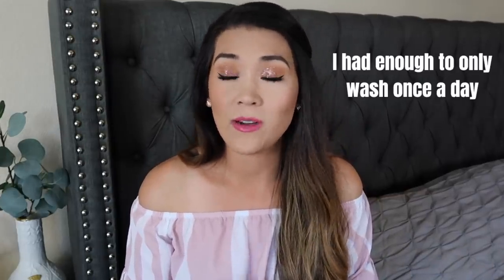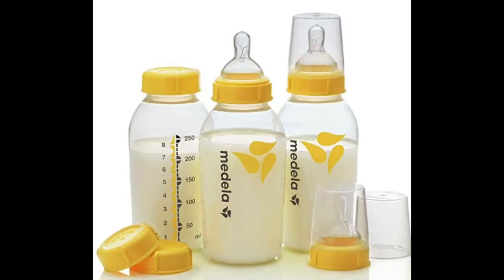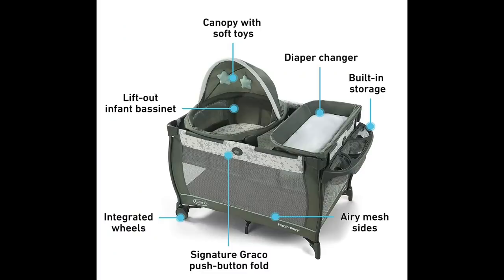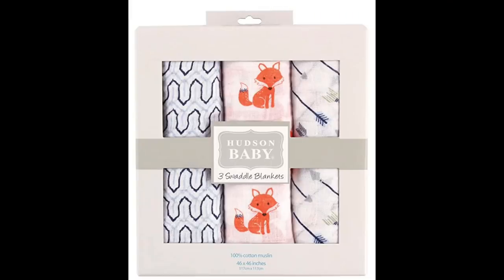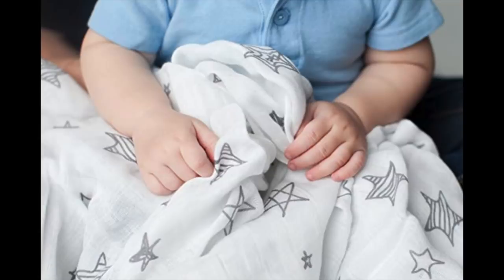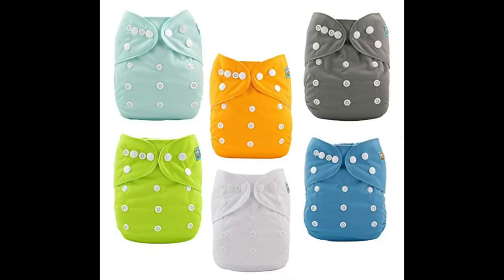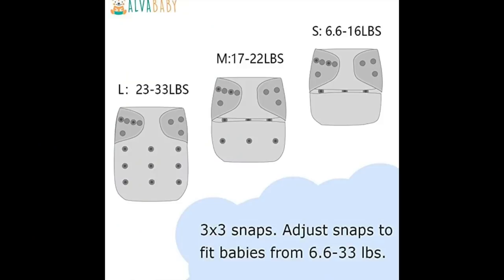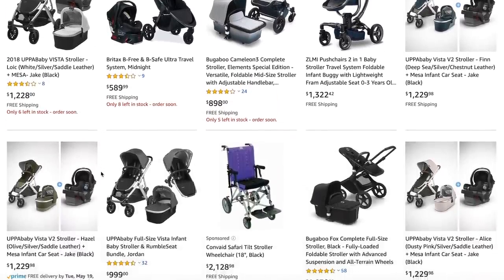NEWBORN ESSENTIALS ONLY BABY REGISTRY *Minimalist Baby Registry* | Baby On A Budget Registry Tips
Today I am going over what you need at an absolute MINIMUM on your baby registry AKA a minimalist baby registry. This is only the true baby registry essentials with no nice to haves. I hope this helps you save some money or space in your home, so you can save your money or splurge on something else 😀

I definitely got more than this on my first registry. I am not a minimalist myself (see baby products I regret buying video below). However, after having 3 kids I definitely know what I could live on at a minimum if I had another child.

👶 Create an Amazon BABY REGISTRY
👶 MUST BE PRIME MEMBER TO QUALIFY FOR AMAZON BABY BOX!

-Lanolin free nipple oil
-Disposable nursing pads
-Breastmilk freezer storage bags
-Pack and play option 1
-Pack and play option 2
-Muslin Swaddles
-Cloth diapers
(disposable diapers and wipes below are Target links. Watch for $20 giftcard back with $100 baby purchase. They run that deal all the time)
-Disposable diapers
-Fragrance Free Baby Wipes
-Diaper Cream
-Baby Carrier Wrap
-Baby Carrier Clip In
-Sleep and play jammies

🛏️I always get asked about my decor, so here are the links 😊
My Bed
Side Tables
Geo/Marble Lamps
Framed Painting

So glad you landed on my channel! My channel is my hobby and the only thing I have for myself at this point with 3 kids (3 year old twins and 1.5 year old). My goal is to make weekly videos that entertain and inform moms on anything & everything. It helps me know the kind of videos you want more of!

BABY REGISTRY ESSENTIALS ONLY *Minimalist Baby Registry* | Baby On A Budget Registry Tips